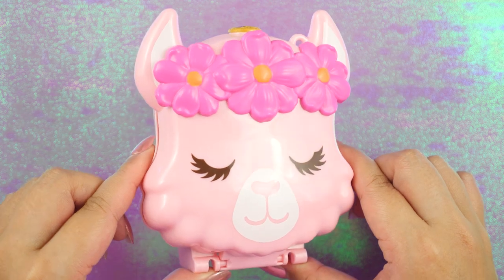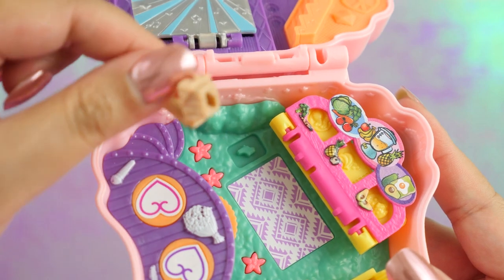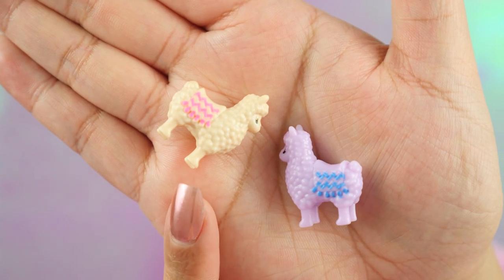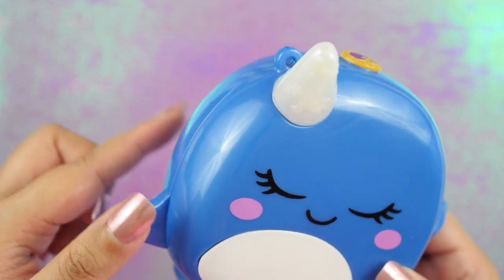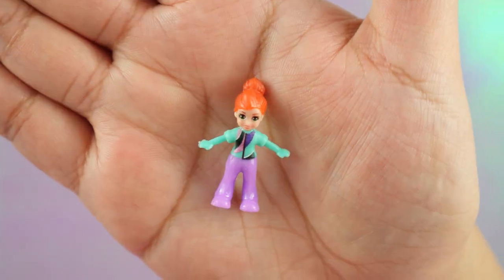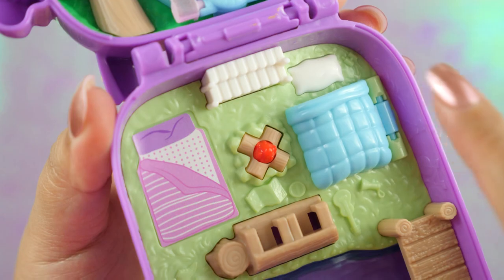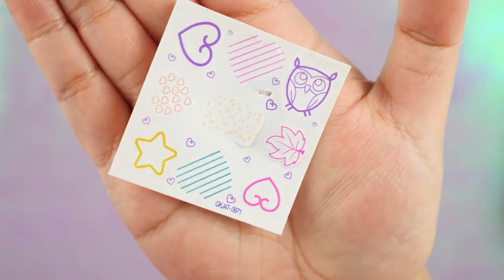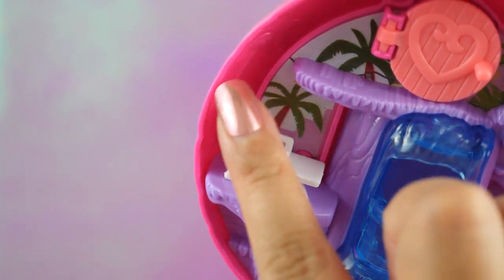✨SHOWCASE✨ Polly Pocket: Llama Music Party, Freezin' Fun Narwhal, Owlnite Campsite, Flamingo Floatie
I just love the animal designs from the Polly Pocket Big Pocket World series. They're so cute, creative, and they stand up which makes them look great for displaying. We have Llama Music Party, Freezin' Fun Narwhal, Owlnite Campsite, and Flamingo Floatie. Let's take a look!